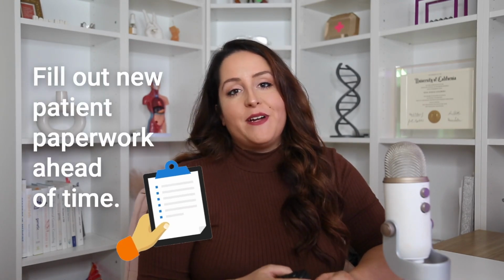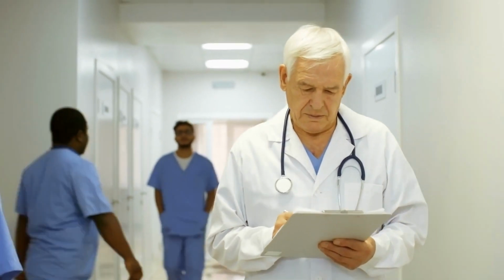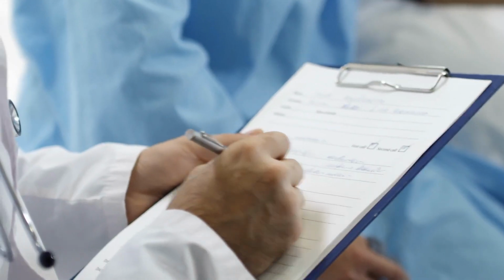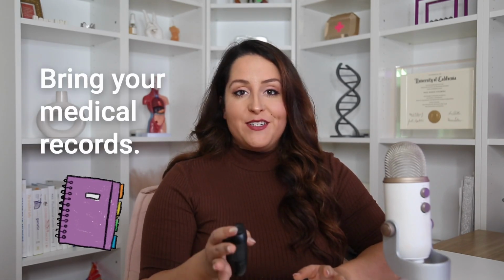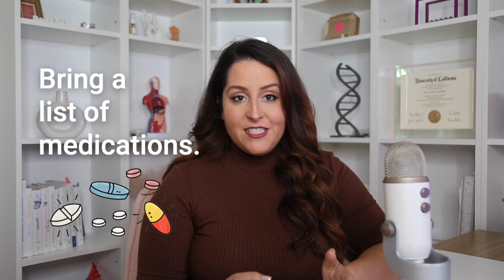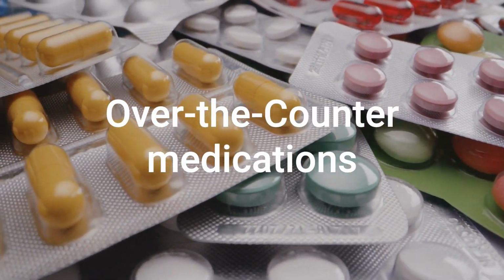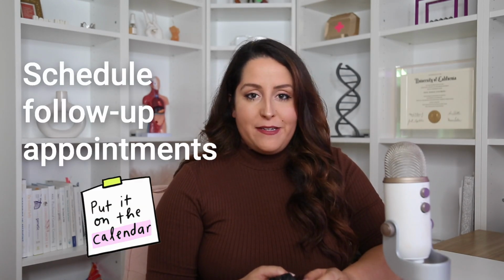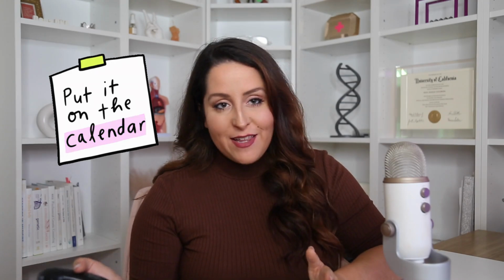How to Prepare for Your First Primary Care Doctor Visit: Essential Tips!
Heading to a new doctor for the first time? Whether you're switching providers or seeing a primary care doc for the first time ever, this video walks you through what to do before your visit to make the most of your time.

✅ What paperwork to complete
✅ What records and meds to bring
✅ What health info to share
✅ Questions to ask
✅ Why follow-ups matter

These quick tips will help you feel prepared, confident, and ready to take charge of your health.

00:00 Introduction: Preparing for Your First Doctor's Visit
00:23 Essential Paperwork: What to Fill Out Beforehand
00:44 Gathering Medical Records: What to Bring
01:00 Medication List: Ensuring Safe Treatment
01:22 Discussing Medical History: What to Share
01:57 Addressing Current Health Concerns
02:11 Asking Questions: Making the Most of Your Visit
02:41 Follow-Up: Scheduling Future Appointments

🧬 This series is all about giving you real-world, actionable tools to improve your healthcare experience.
📩 Have questions? Drop them in the comments, I’d love to hear from you!

💸 I’m making this entire course free so that everyone can access it—no paywalls, no gatekeeping.
If you found this helpful, please share it with others and help me grow by getting more views. That’s what allows me to keep making more content like this. Thank you!

Instagram.com/dena.dna
TikTok.com/@denadna